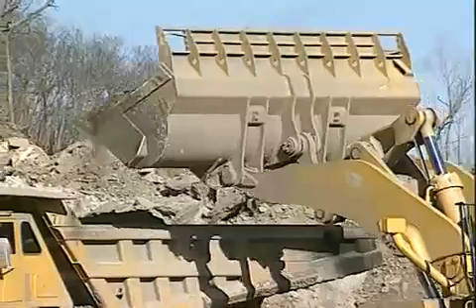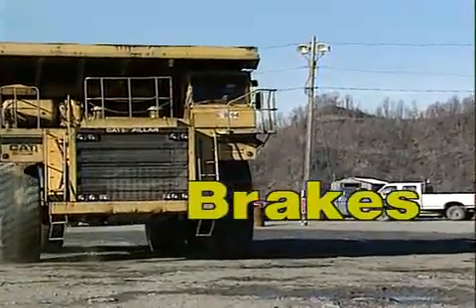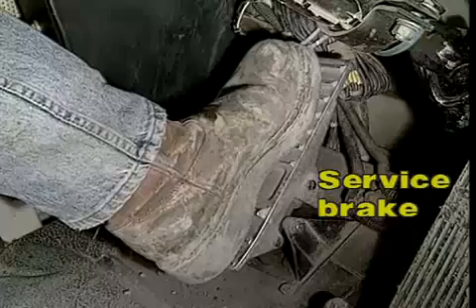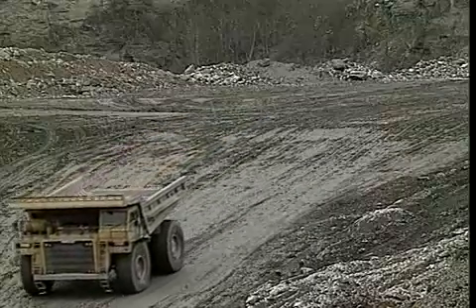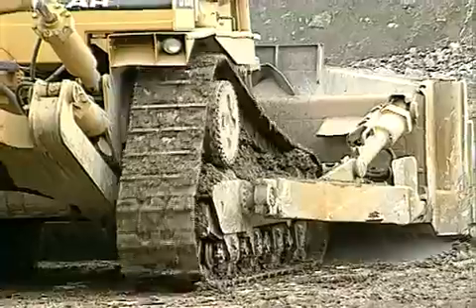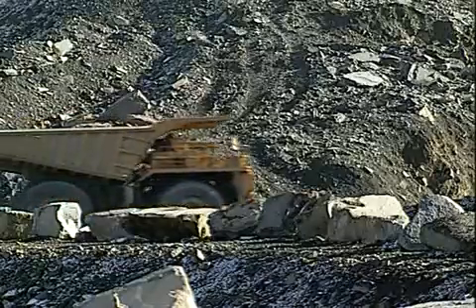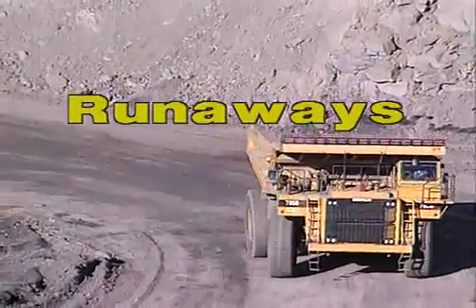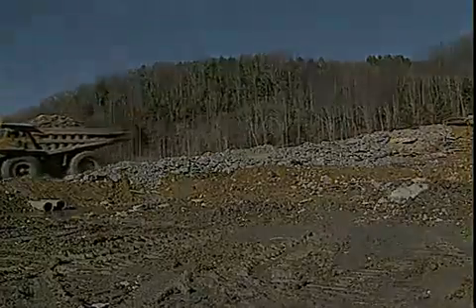22nd clip Surface Mining (off highway road concept and design2)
22nd clip Surface Mining (off highway road concept and design2)